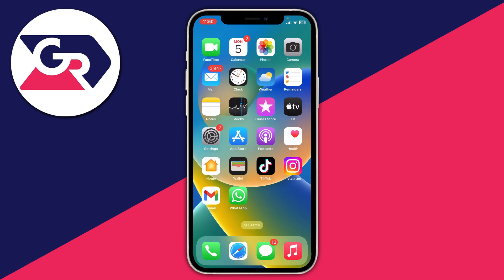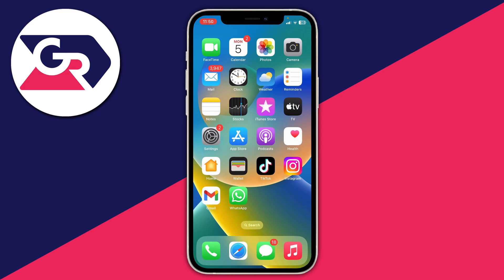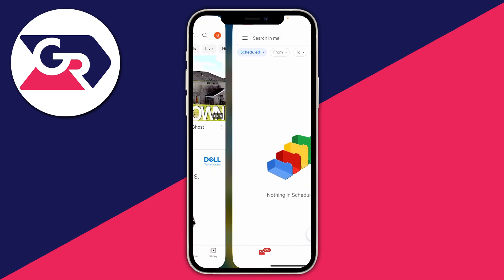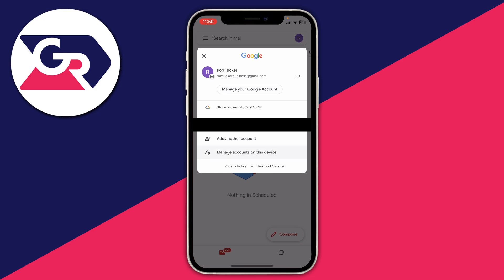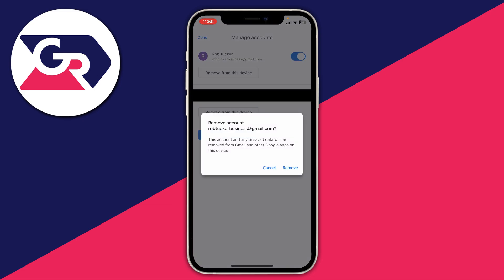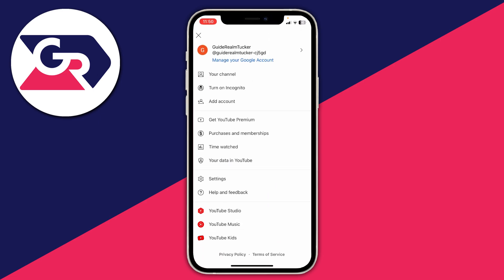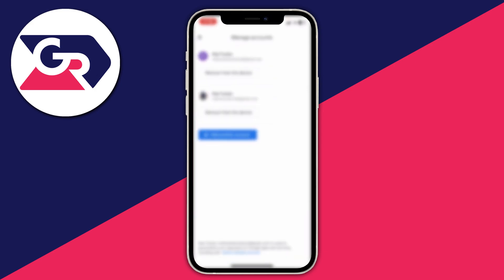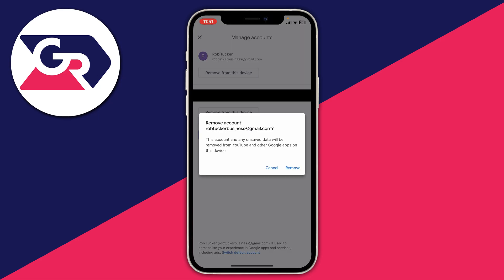How To Remove Google Account From iPhone - Full Guide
I show you how to remove google account from iphone in this video.

GuideRealm